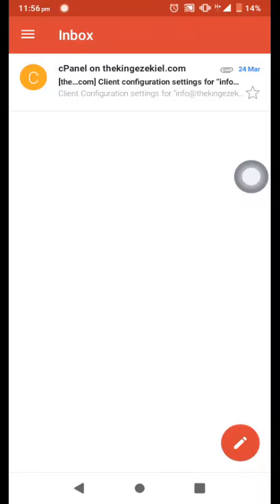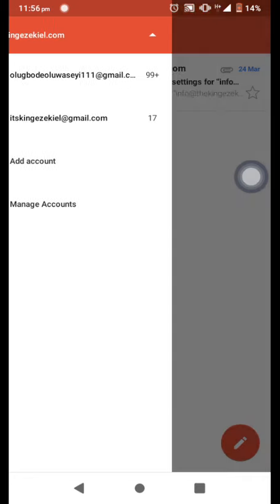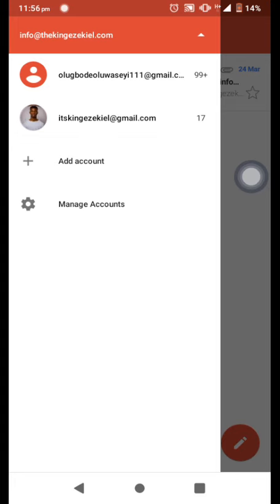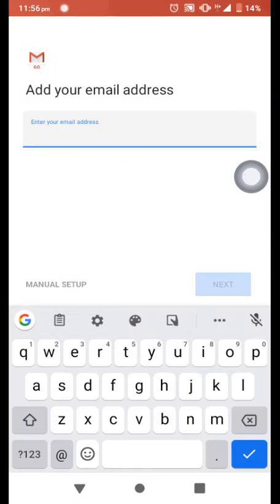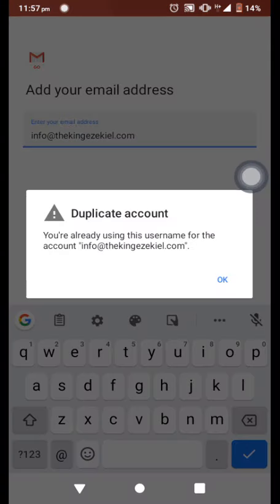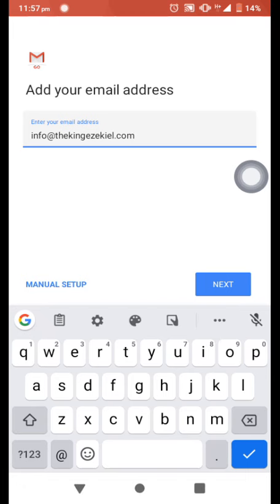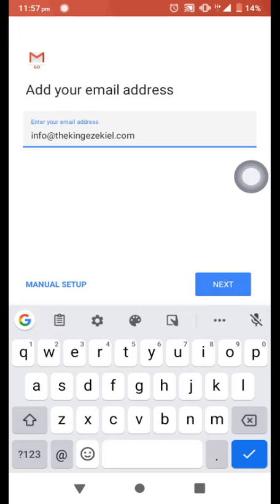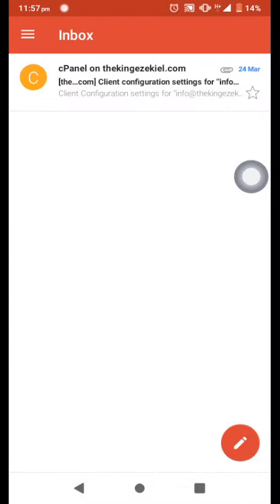31. Sign In your custom email using Gmail app